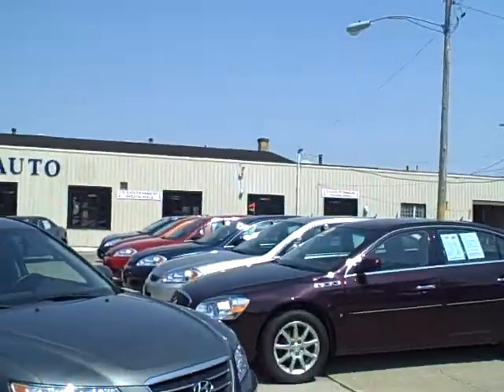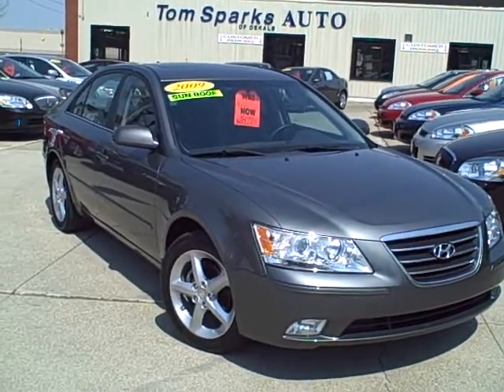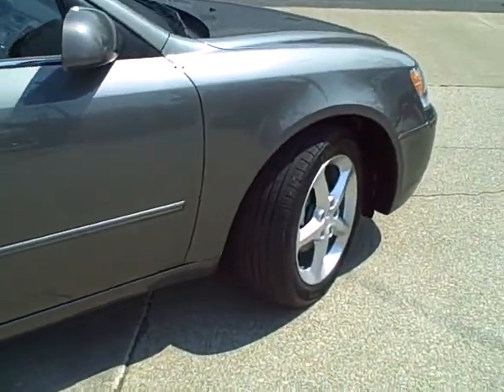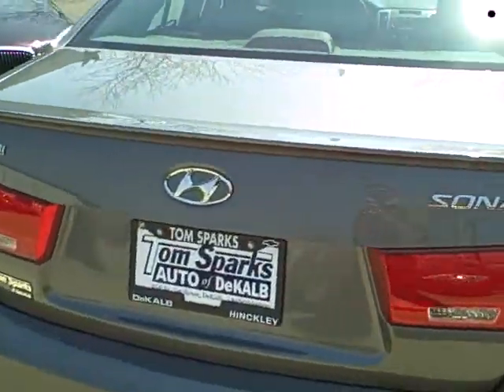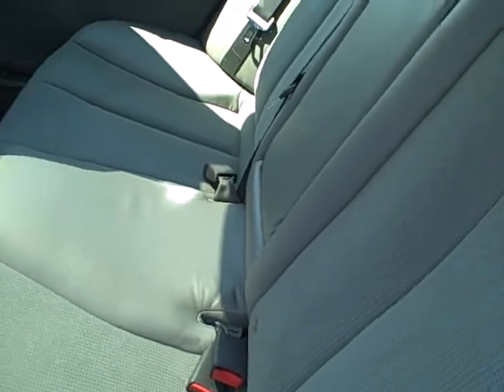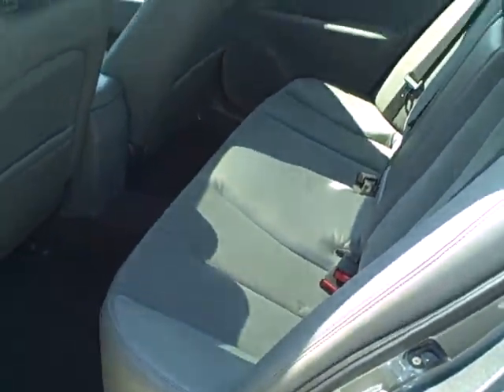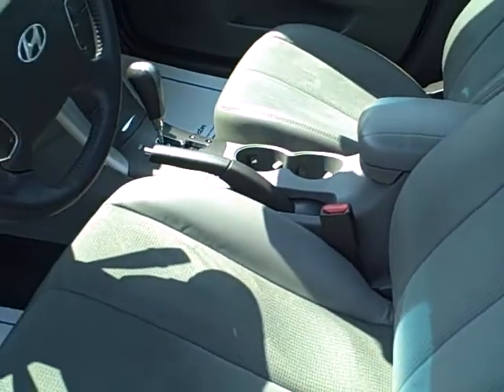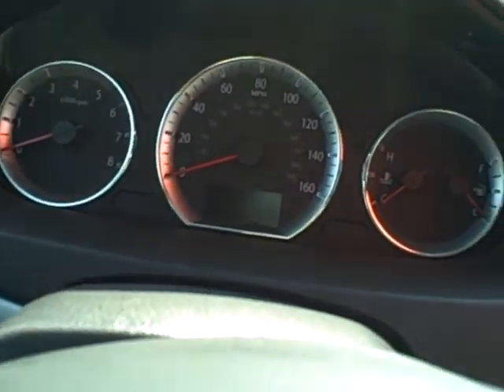#8778 2009 Hyundai Sonata in Dekalb Il near Sycamore at Tom Sparks Auto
POWER SUNROOF, HEATED LEATHER, PREMIUM SOUND SYSTEM WITH MULTI CD CHANGER, HEATED MIRRORS, SATELLITE RADIO READY, FOG LAMPS, REMOTE KEYLESS ENTRY, ANTI LOCK BRAKE SYSTEM, BRAKE ASSIST, TRACTION CONTROL, STABILITY CONTROL, CRUISE CONTROL, REAR HEAD AIR BAG, SIDE HEAD AIR BAG, BUCKET SEATS, ALUMINUM WHEELS. VERY NICELY EQUIPPED! ASK FOR THE INTERNET GUY! DO YOU WANT TO SEE THIS CAR IN PERSON? STOP BY OUR WEB SITE TO SEE A LIVE WALK AROUND VIDEO BY TIM JENNINGS, THE INTERNET SALES MANEGER.